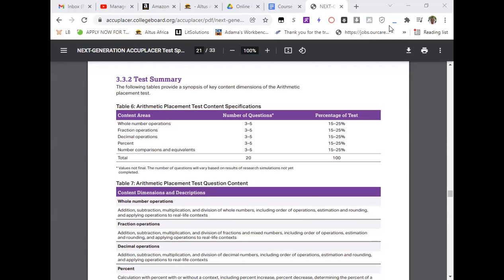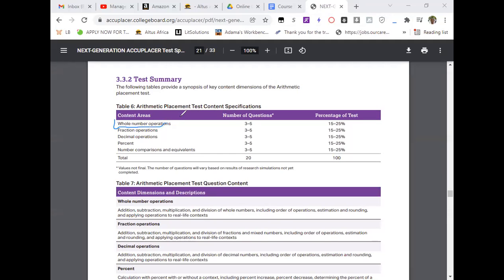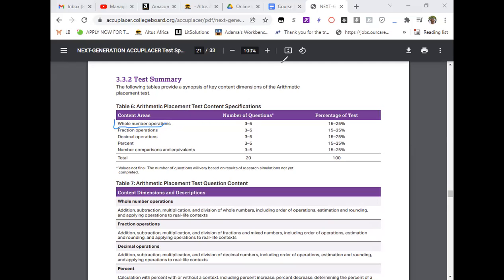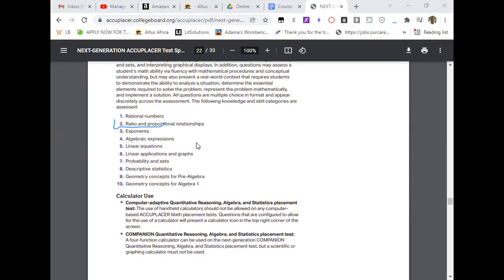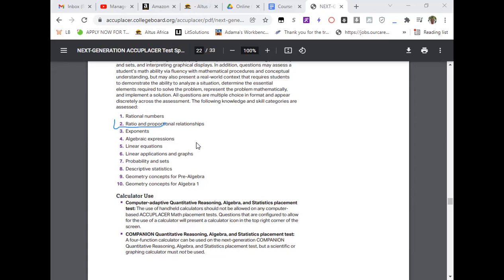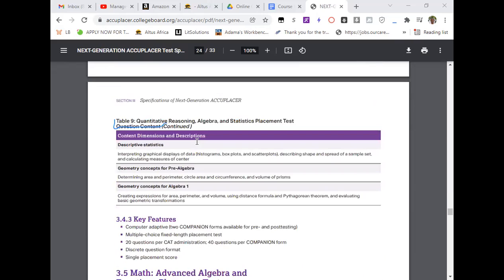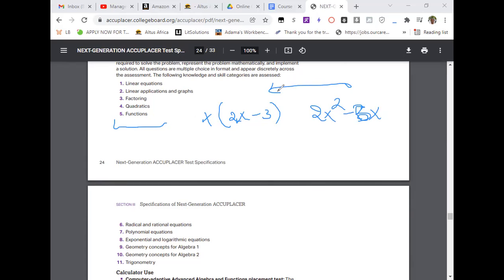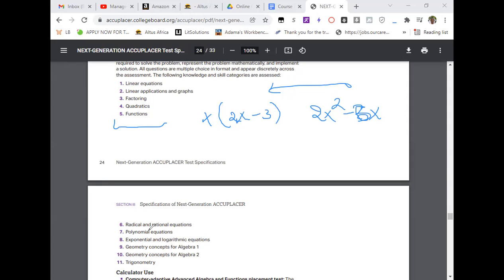Accuplacer Next-Gen Arithmetic Part 00: Introduction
This is a full course for those taking the Accuplacer next Generation test.
1. Topics covered are below: Whole number operations 3–5 15–25%
2. Fraction operations 3–5 15–25%
3. Decimal operations 3–5 15–25%
4. Percent 3–5 15–25%
5. Number comparisons and equivalents 3–5 15–25%